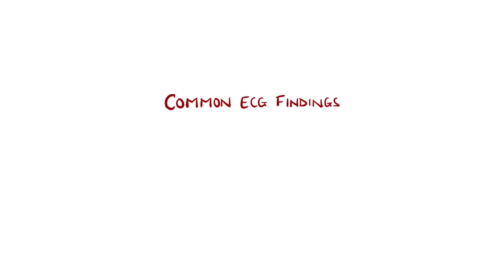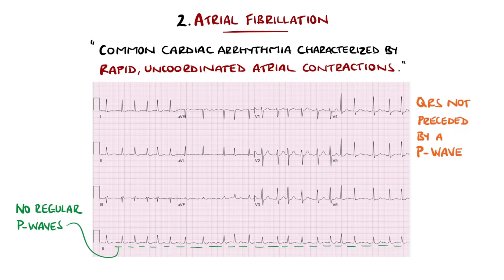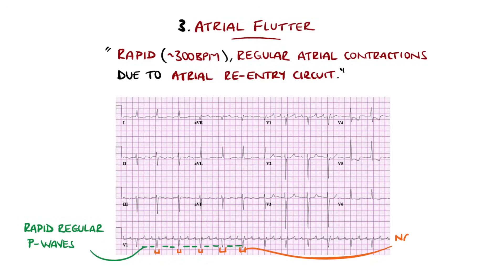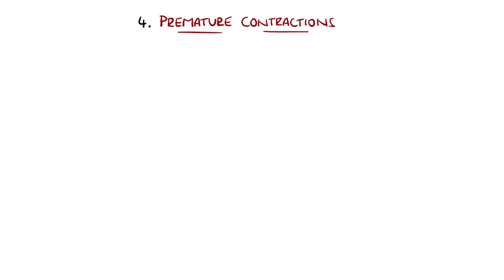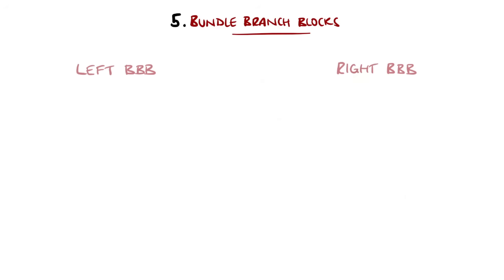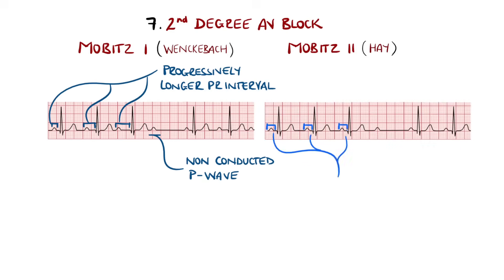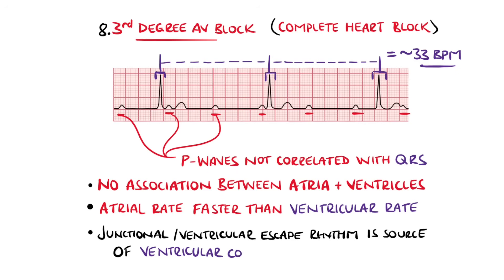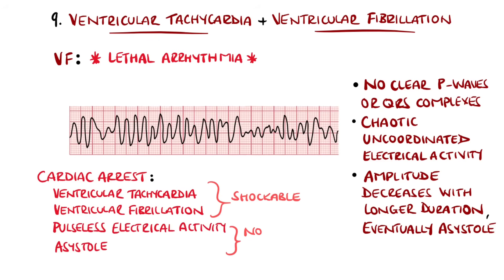Most Common ECG Patterns You Should Know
We look at the most common ECG rhythms and patterns seen in Medicine, including main identifying features of each.

Video Timestamps:
0:00 Sinus Rhythm (Sinus Tachycardia & Sinus Bradycardia
1:06 Atrial Fibrillation 2:35 – AF video link
2:38 Atrial Flutter
4:26 Premature Ventricular Contraction (PVCs) & Premature Atrial Contractions (PACs)
5:40 Bundle Branch Block (LBBB & RBBB)
6:41 1st Degree AV Block
7:03 2nd Degree AV Block - Mobitz 1 (Wenckebach) & Mobitz 2 (Hay)
7:39 3rd Degree Heart Block (Complete Heart Block) 8:15 Heart Block Video Link
8:19 Ventricular Tachycardia & Ventricular Fibrillation
10:20 ST Elevation

Venepuncture Kit:

Other Questions answered and video tags:
Most common ecg rhythms
Most common ecg abnormalities
Common ecg rhythms
Common ecg abnormalities
Common ecg findings
Most common ecg findings
Common ecg patterns
Common arrhythmias ecg
ECG interpretation made easy
EKG interpretation made easy
ECG interpretation
EKG interpretation
Electrocardiogram interpretation
Electrocardiogram interpretation made easy
How to interpret ecg
How to interpret ecgs
How to interpret an ecg
How to read an ecg
How to interpret an EKG
ECG
EKG
Electrocardiogram made easy
 ECG made easy
ECG systematic approach
Ecg interpretation systematic approach
ECG animation
ECG made simple
ECG interpretation animation